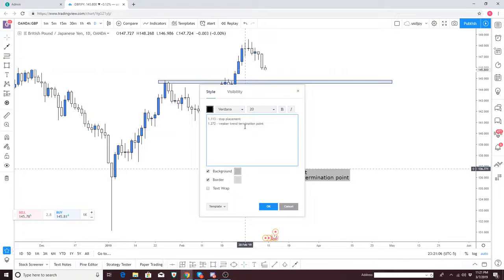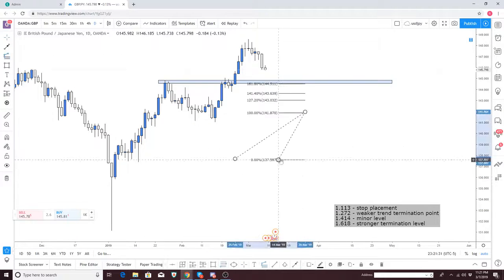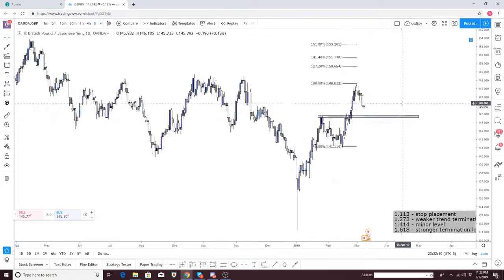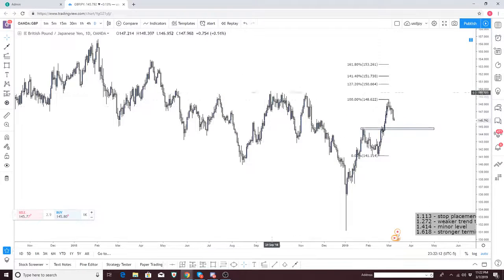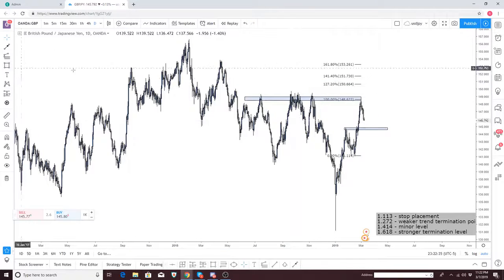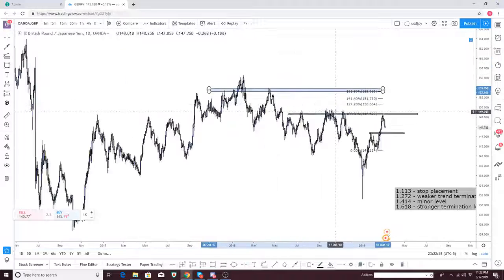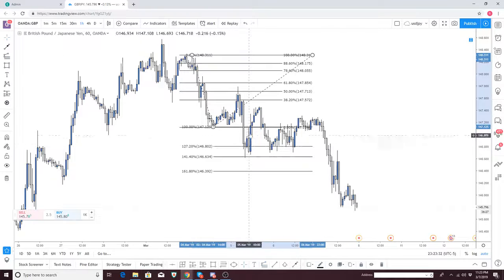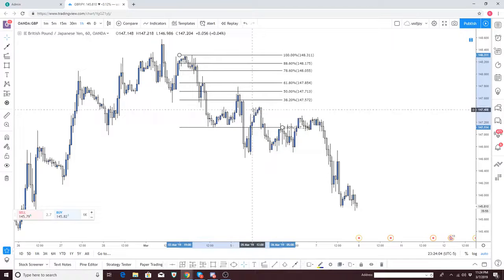2 Fibonacci Part 2 Fibonacci Extension